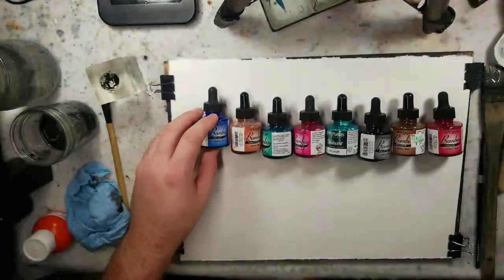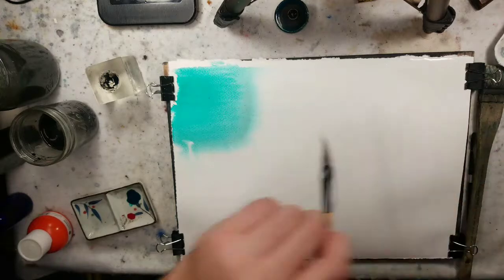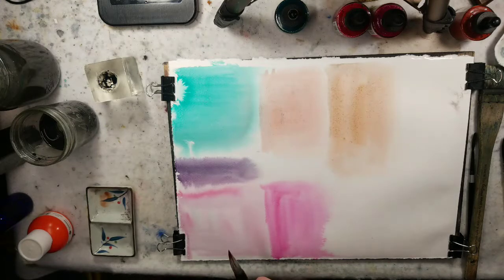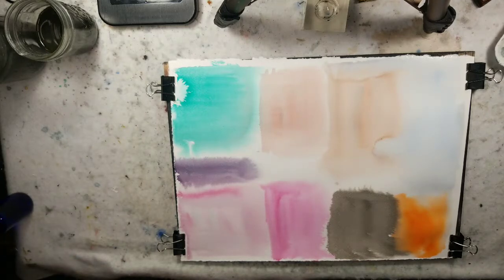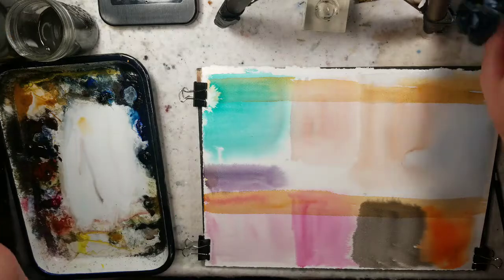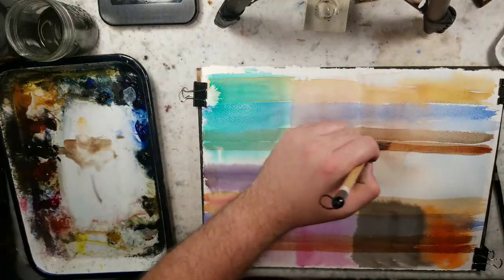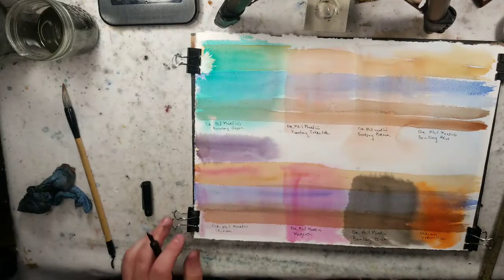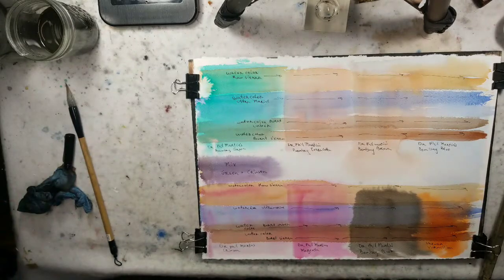Experimenting With Ink washes ( Dr Ph Martin Ink) and watercolor 213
Sometimes I Live stream on Twitch